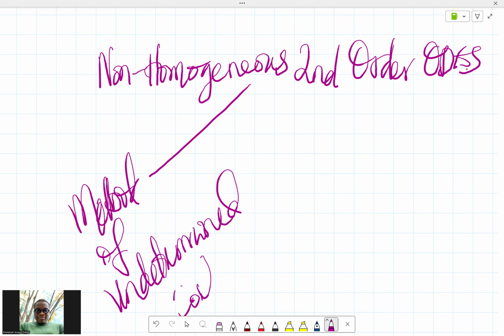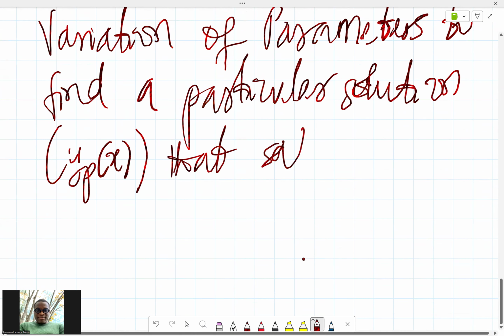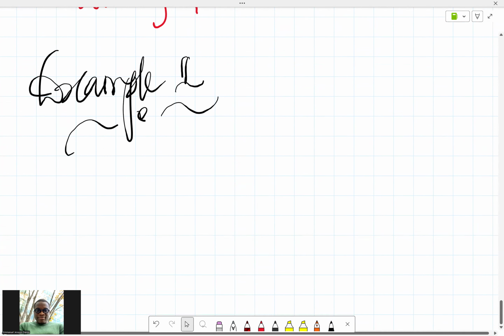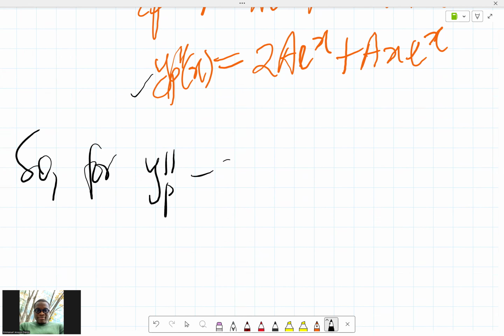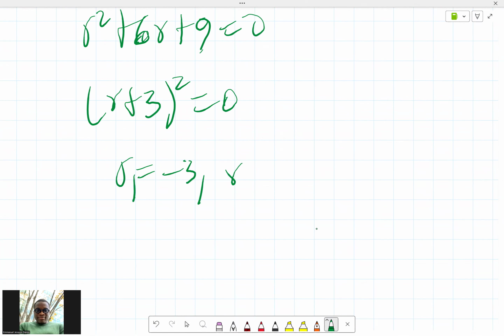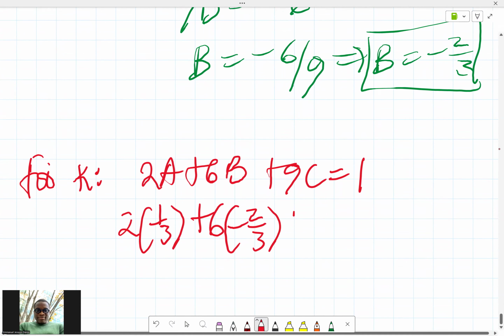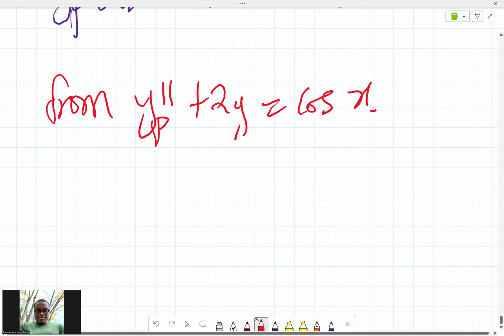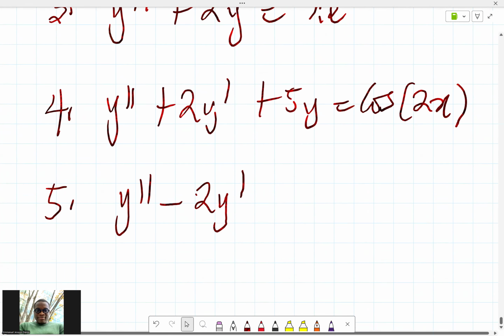11. Method of Undetermined Coefficients for Non-Homogeneous Second-Order ODEs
In this video, we explore how to solve non-homogeneous second-order differential equations using the method of undetermined coefficients.

This technique helps find particular solutions for equations with polynomial, exponential, or trigonometric functions on the right-hand side.

We break down the steps, including solving the complementary equation, making an educated guess for the particular solution, and determining coefficients through substitution.

Three detailed examples illustrate how to apply this method effectively. Watch till the end to master this essential problem-solving approach!